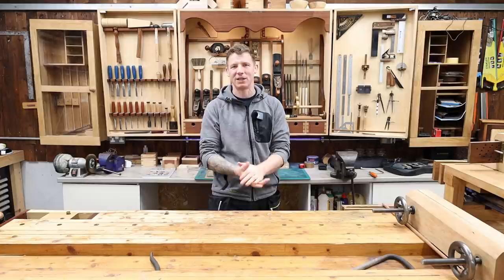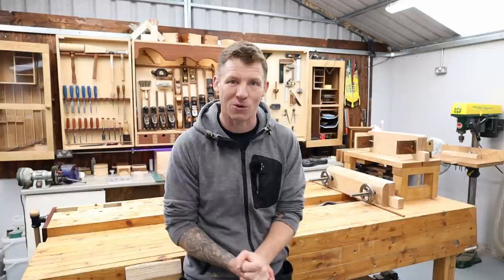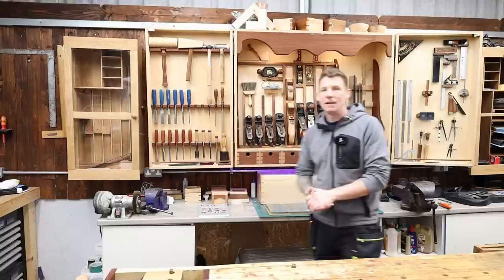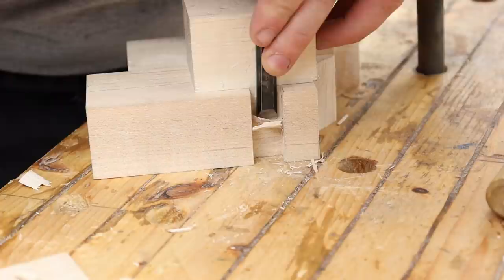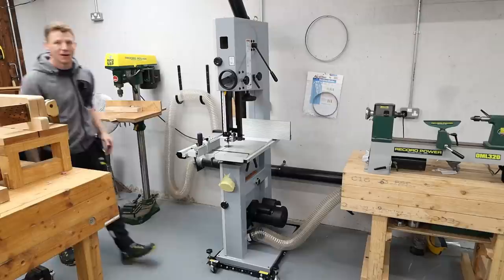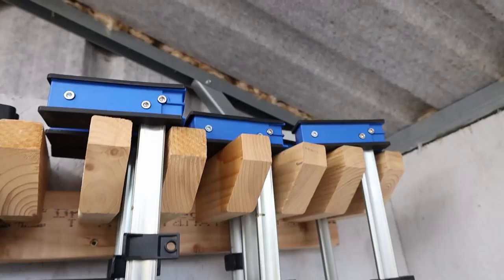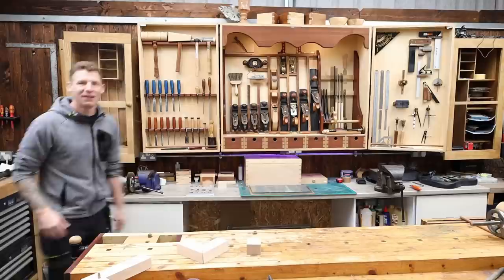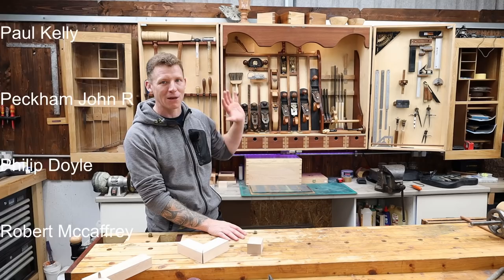Workshop Vlog #20 Updates, Tools, I got Cov1d!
This is workshop vlog 20, I give some channel updates, let you guys know what's coming up and check in to see how you are all doing.

UK Link!
Collins Complete Woodworking Manual
Complete Guide To Joint Making
USA Link!